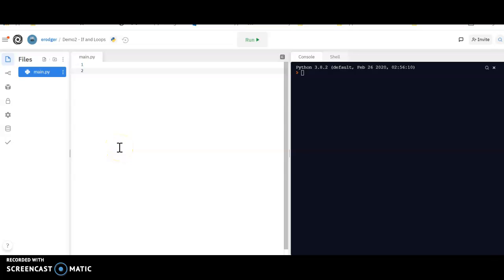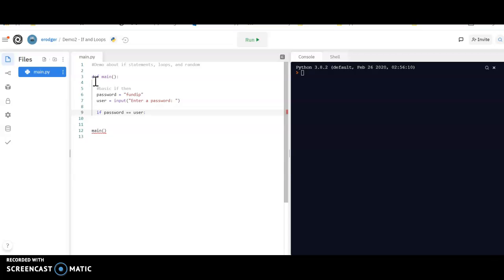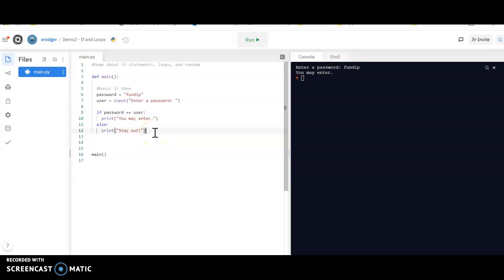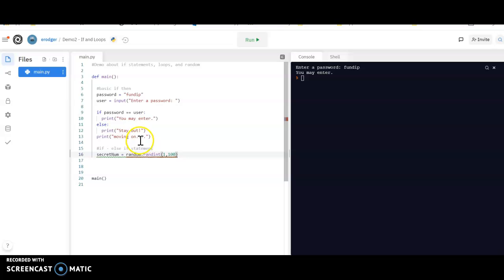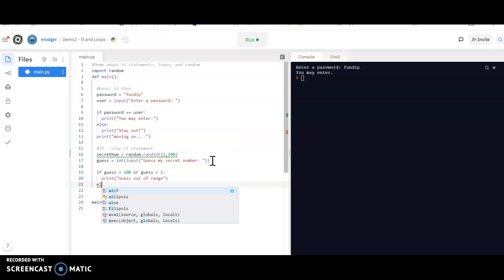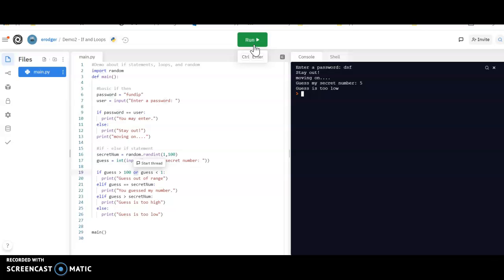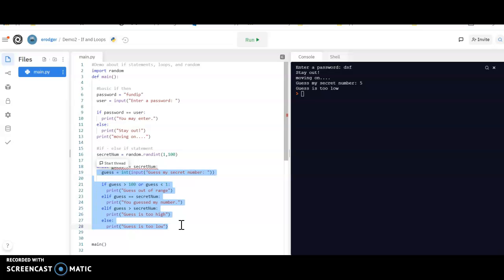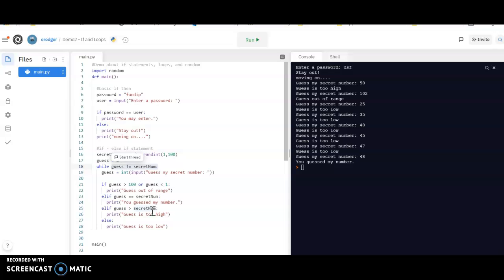Python - If and While Demo